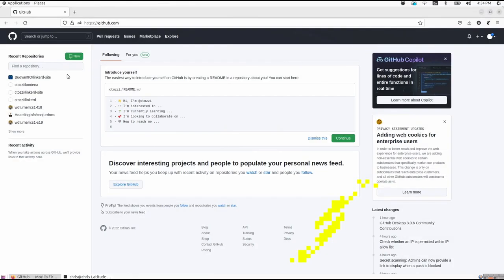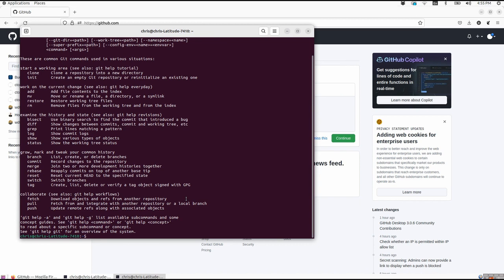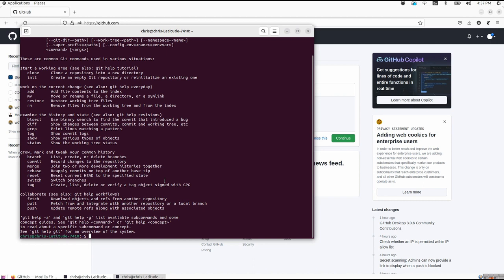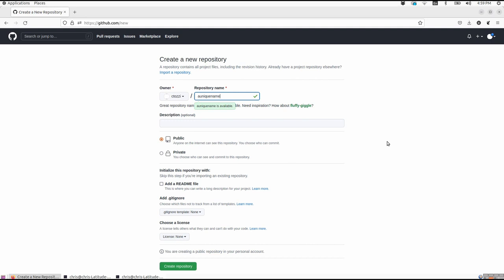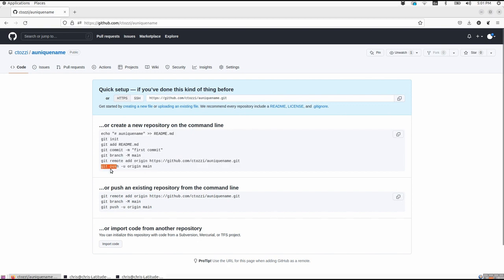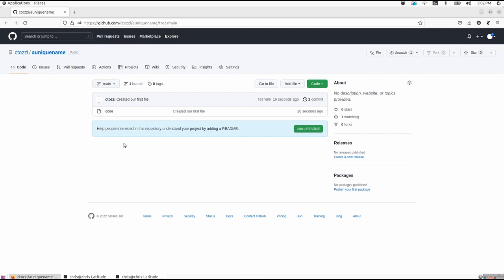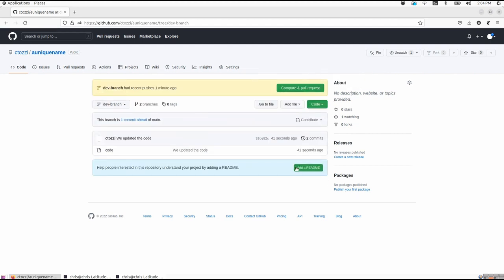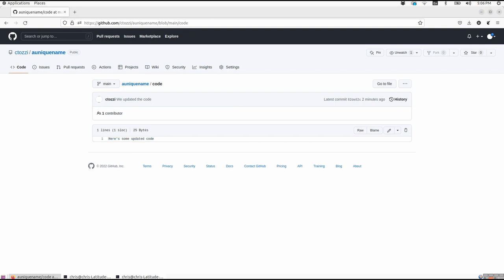Getting Started with GitHub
GitHub expert Chris Tozzi provides an introduction to GitHub and demonstrates how to use it. ITProToday.com is a leading online source of daily news, analysis, opinions, and how-to’s about the information technology industry.